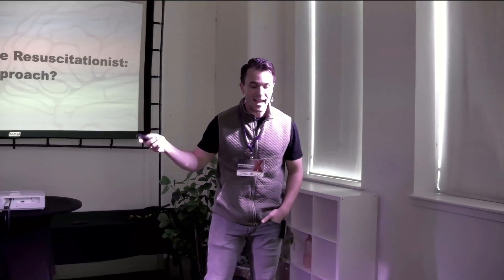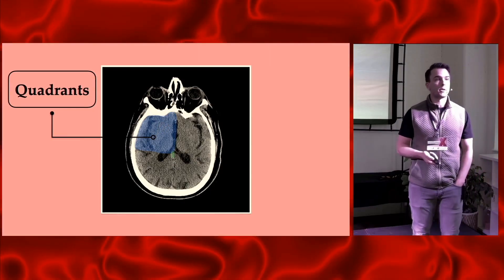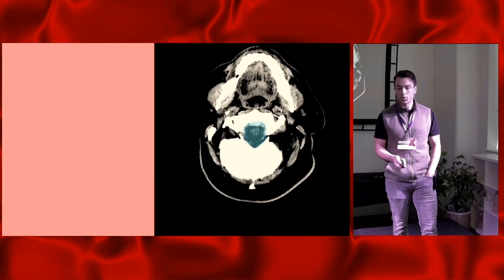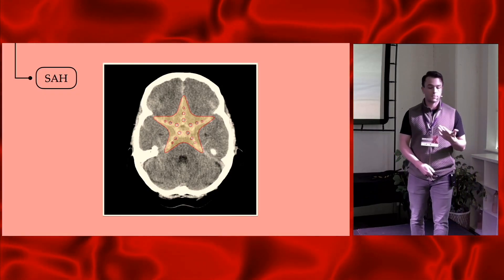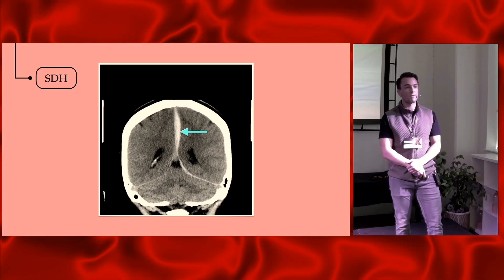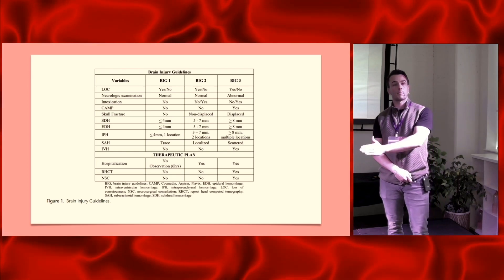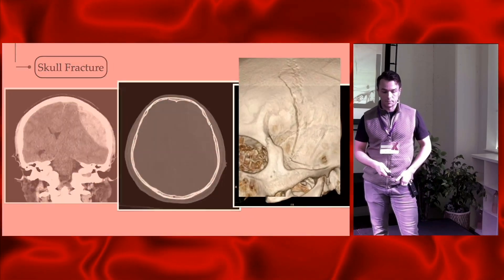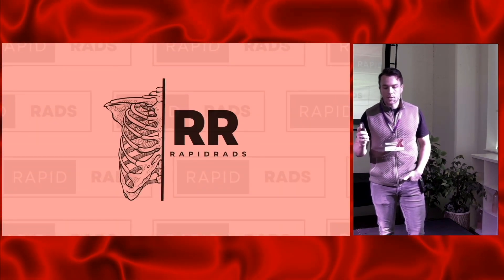CT Head for the Resuscitationist: What is the Approach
Ever wonder how to master the art of reading a CT head in trauma cases? Get 20% off and access the full ResusX: ReUnion conference featuring over 60 transformative lectures, including this one with Dr. Chris Reilly on developing a systematic approach to CT head interpretation!

In this lecture, Dr. Reilly walks you through a step-by-step method for analyzing CT head scans in trauma patients. From identifying midline shifts and bleeds to detecting mass effect and bone fractures, he covers the key findings that guide neurosurgical decisions. Using a quadrant-based approach, Dr. Reilly ensures you won’t miss critical details when seconds matter most. If you’ve ever struggled with CT interpretation under pressure, this lecture is your go-to guide.

Don’t miss this practical and evidence-based approach to mastering CT head scans in emergency medicine!

00:00 Introduction to CT Head for Resuscitationists
00:21 Patient Scenario and Initial Assessment
00:45 Systematic Approach to CT Head
02:16 Quadrant Method for Analyzing CT Scans
02:37 Understanding Normal CT Anatomy
04:47 Identifying Different Types of Bleeds
11:19 Recognizing Mass Effect and Herniation
13:17 Soft Tissue and Bone Assessment
14:34 Summary and Key Takeaways